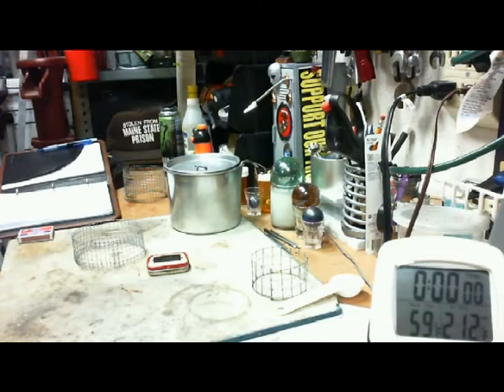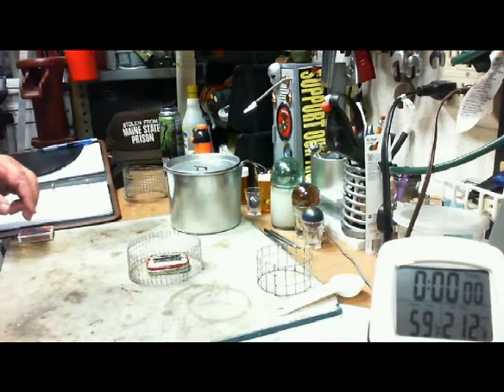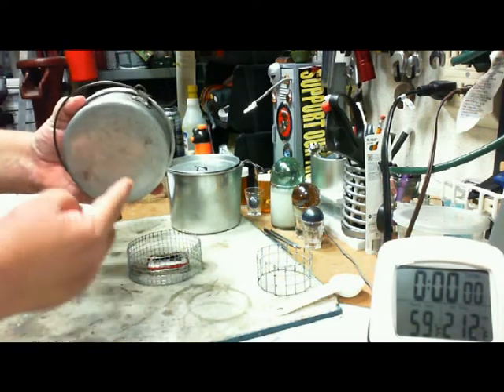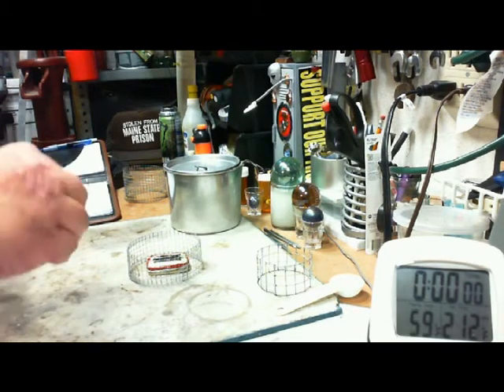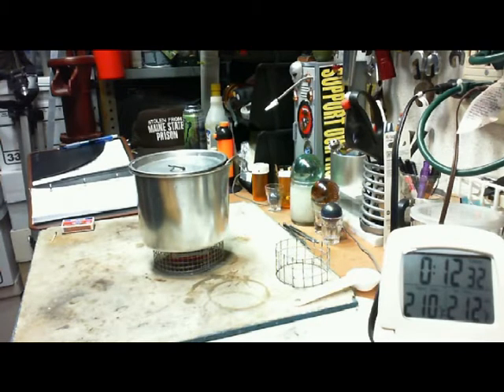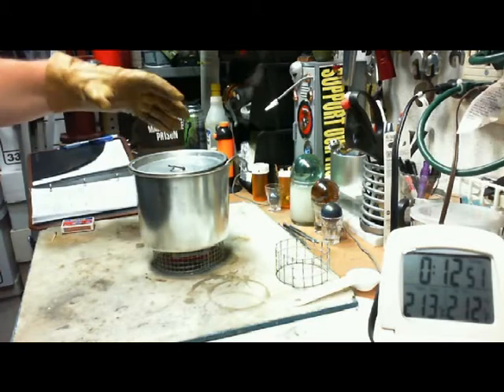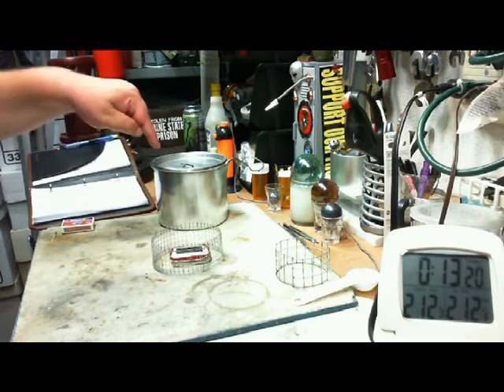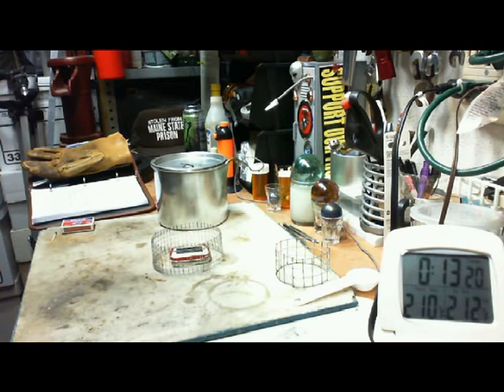Boil Test #2 of Derek's (aka DragonRidrr) Carbon felt/Fiber stove using my potstand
In this video I do a boil test on a stove sent to me by Derek, aka DragonRidrr, but using the potstand I made out of 1/4" hardware cloth.
Thank you Derek for sending me your stove setup to test.

Lab0132 - Boil Test #1
Title: Boil Test #2 of Derek's (aka DragonRidrr) Carbon felt/Fiber stove using my potstand
Room temp: 84°
Humidity: 49%
Weather condition: sunny
Burner:Derek's Carbon felt/Fiber stove - made from small Altoid can
Stove/Pot stand:Hardware cloth - .25" square, 6 squares high by 50 squares long
Pot: Standard #1
Fuel: Denatured Alcohol (Ace)
Amount of fuel: 2 tablespoons
Amount of water: 2 cup(s)
Water temp at start: 59°
Time to boil : 12 minutes 40 seconds
Time to run-out: NA
Water temp at run-out: NA